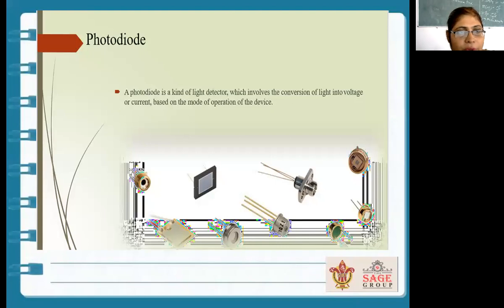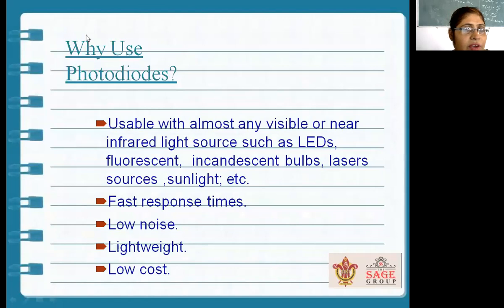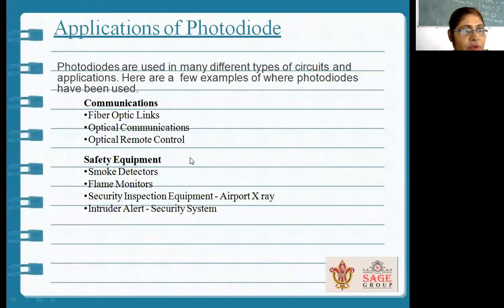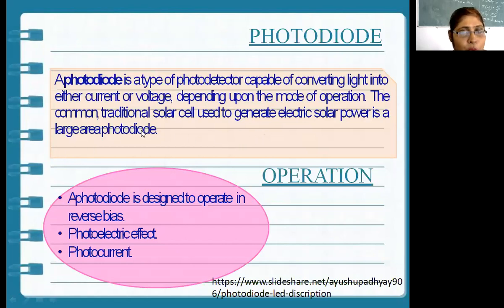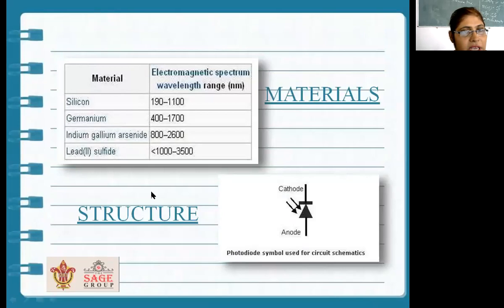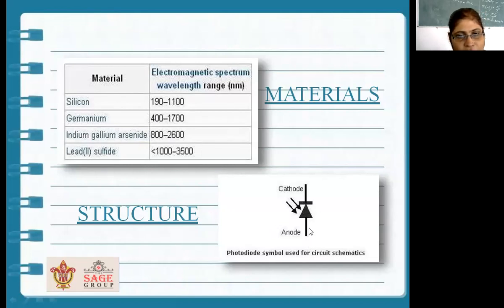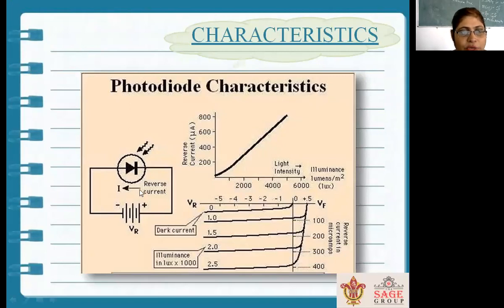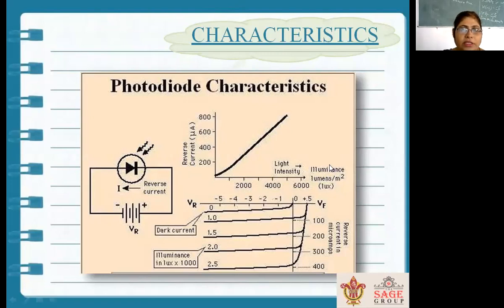Photo diode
Electronics Engineering